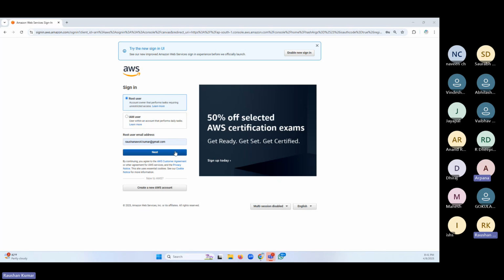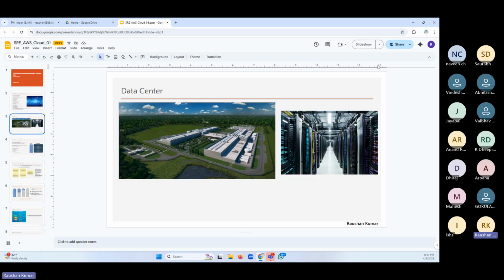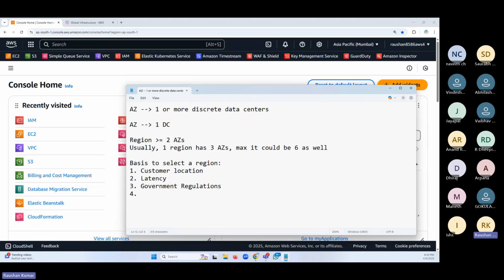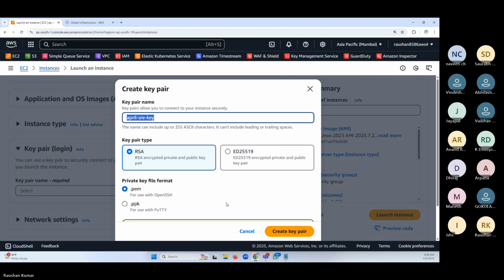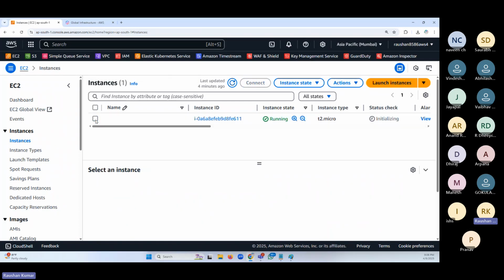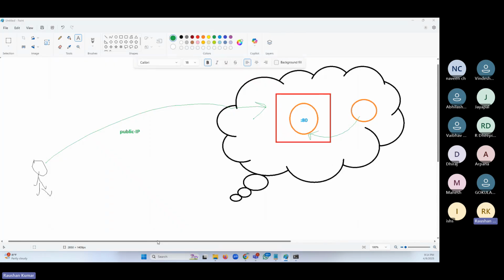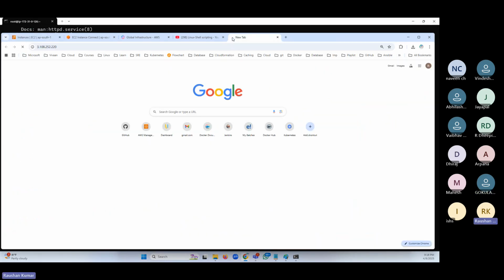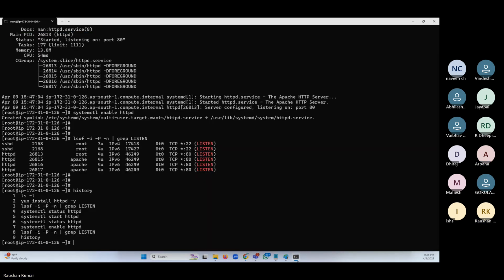SRE/CloudPE Day3 Cloud Region selection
2) Cloud Performance Engineering in DevOps - Core to Master Level

9) SAPGUI protocol - Performance Testing for SAP applications Using LoadRunner

19)Automated Performance : End user experience , Monitoring and Jenkins Pipeline execution – Crash Course

28)Winning New Performance Testing Clients and Presenting Performance Test Proposals

29)Crash Course On Performance Monitoring – End User Experience of Web and Mobile Apps